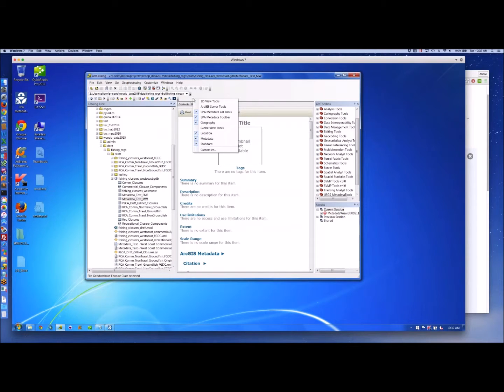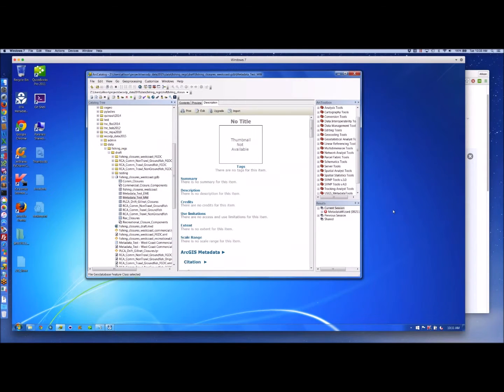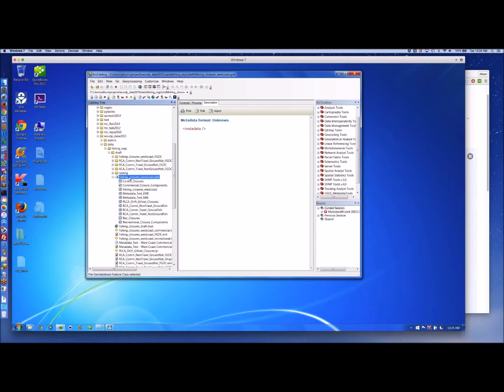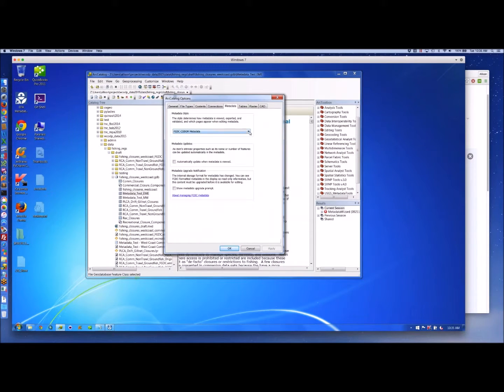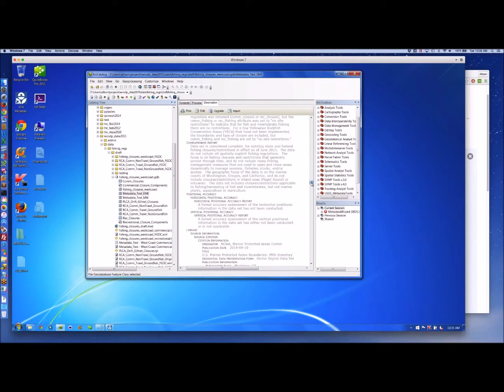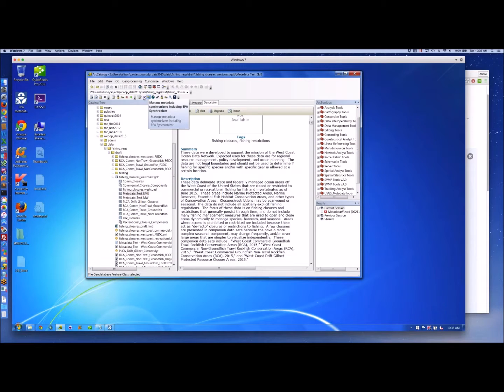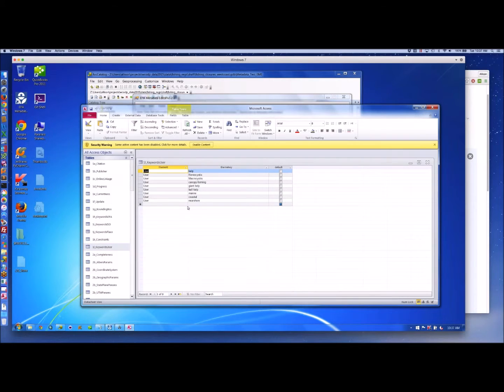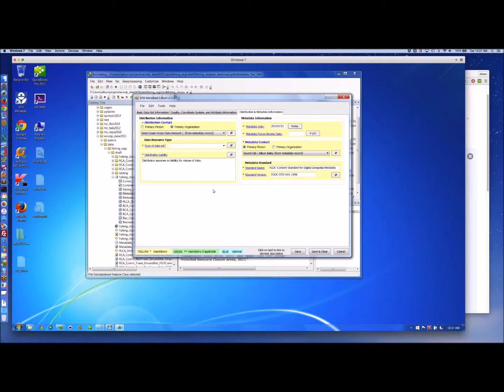WCODN Technical Training Webinar: Metadata Creation Tools 3: EME 3.2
This video covers aspects of the EPA Metadata Editor 3.2. It includes tips and tricks for using this tool to create metadata that can easily be consumed by the WCODP.